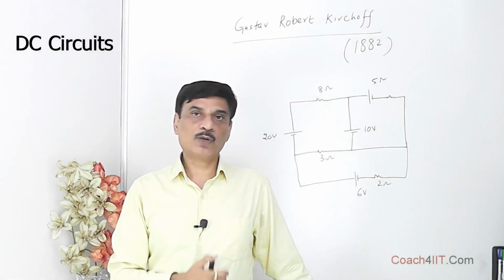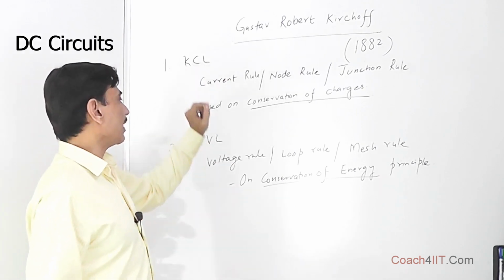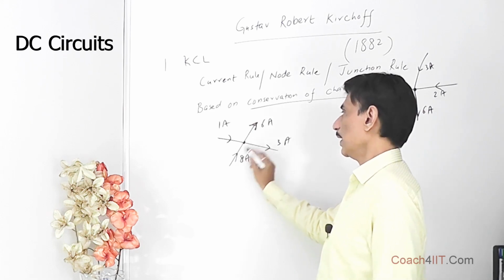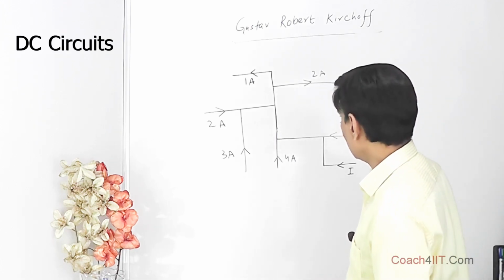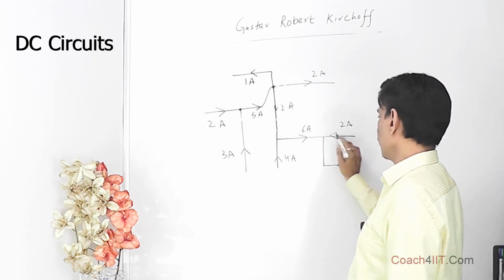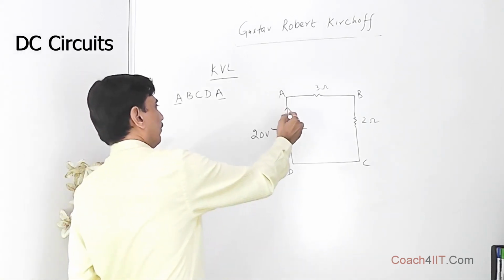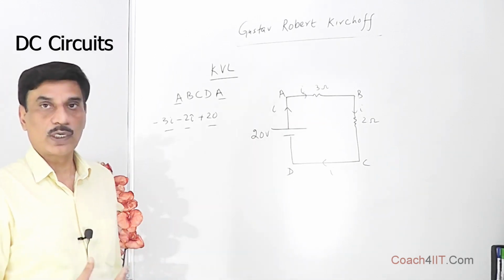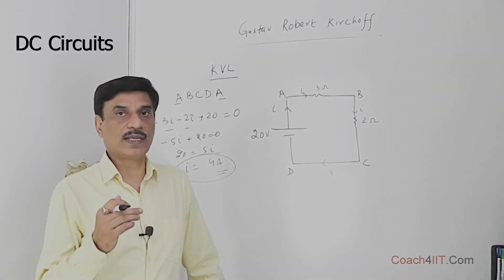16.0 Kirchoff's Current Law & Kirchoff's Voltage Law